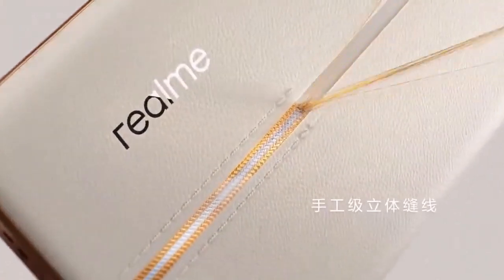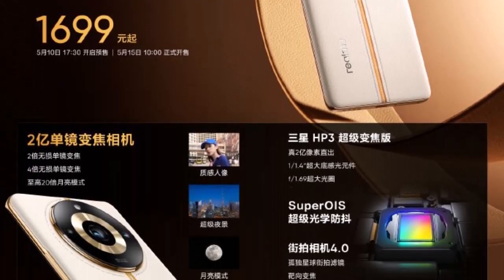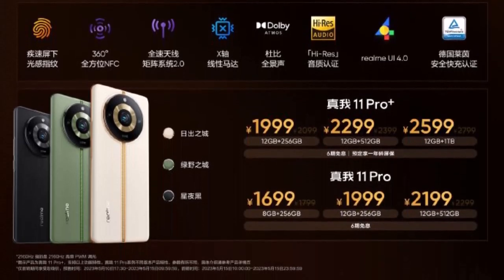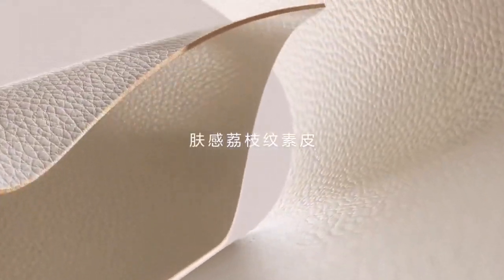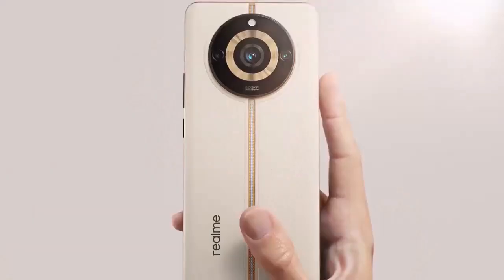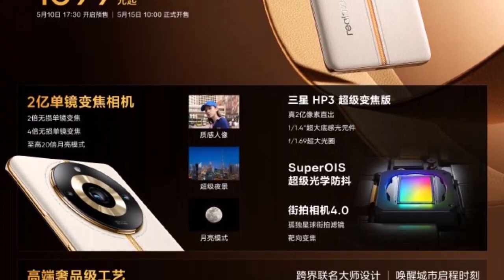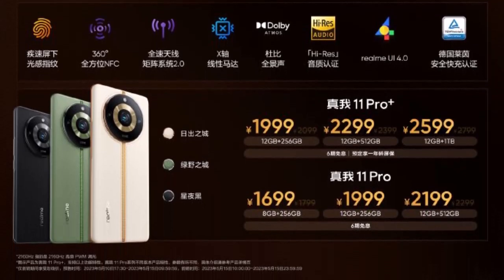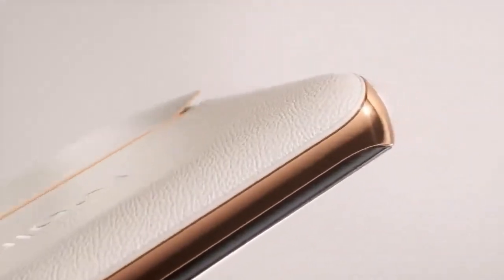Realme 11 Pro+ Launch Price and full specifications Revealed!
Realme 11 Pro Plus is launching in indai on 16th may and it is going to be one of the finest phone from the brand with the leatherate back a dn the incredible 200 MP Samsung Camera and the Mediatek Dimensity 7050 5G! So are you too excited for the realme 11 Pro plus?